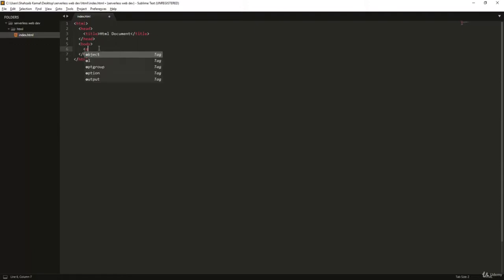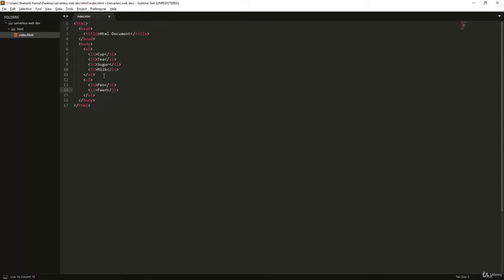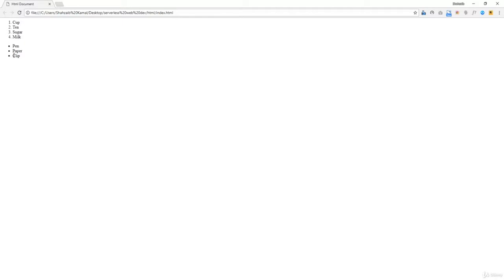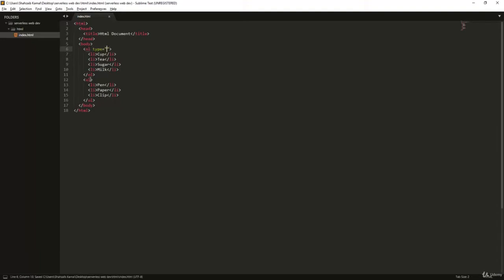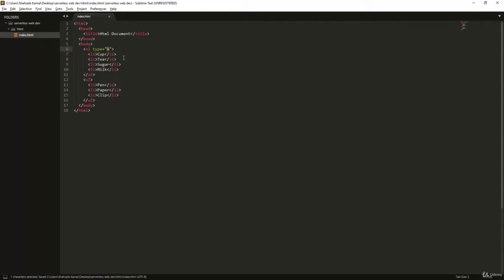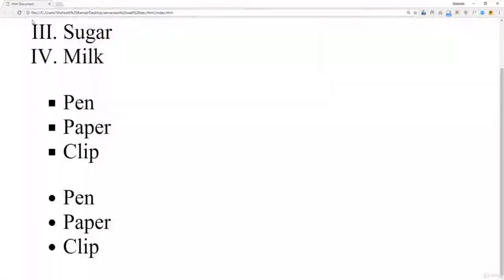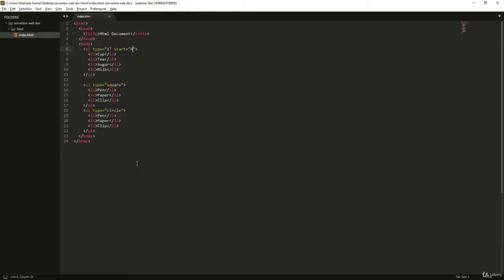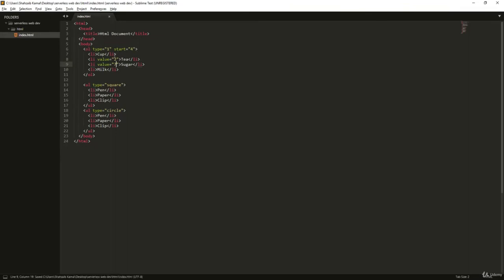6 HTML List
In this video, you will learn the HTML list.